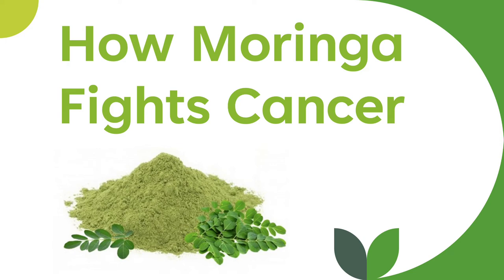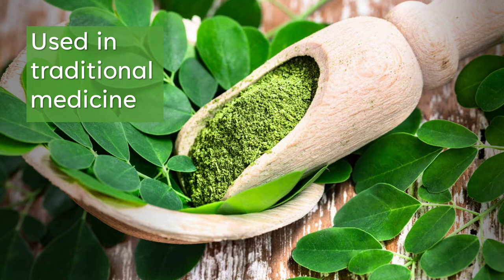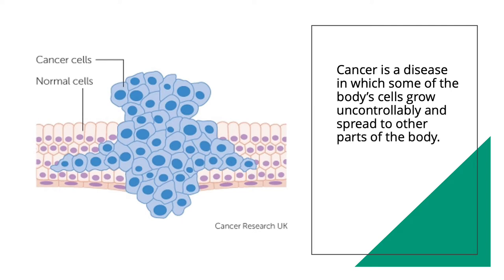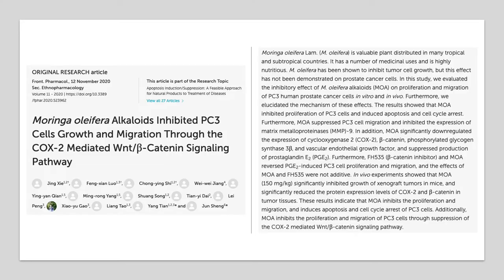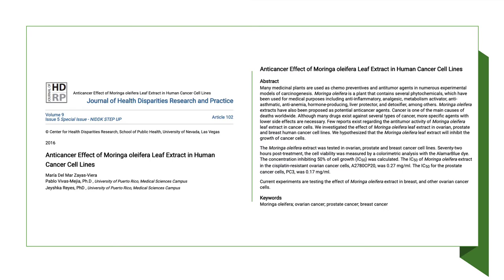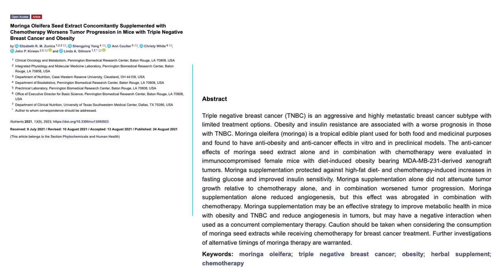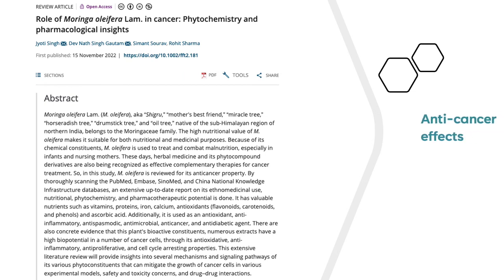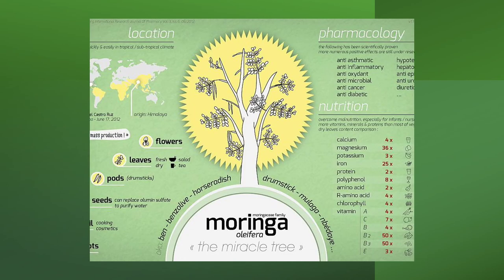How Moringa Fights Cancer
Check out the scientific evidence for how moringa can fight cancer. While there are many websites touting the miraculous benefits of moringa, the science takes a more balanced look and our video focuses on moringa's effects on cancer cells.

Thank you to Dr. Michael Greger's Nutrition Facts for information about the dosage use of moringa.